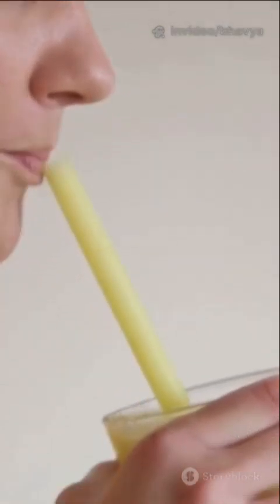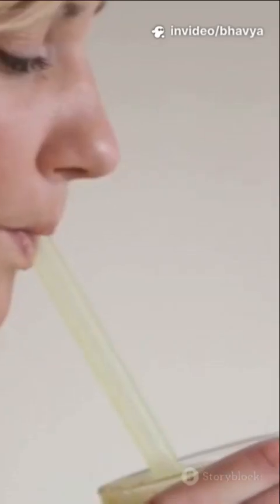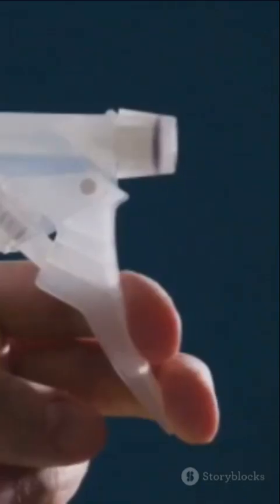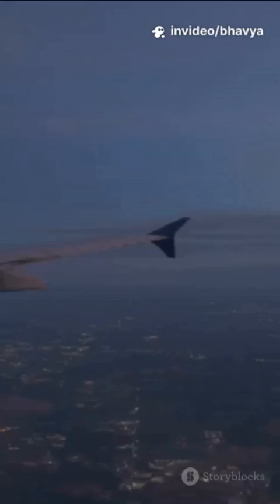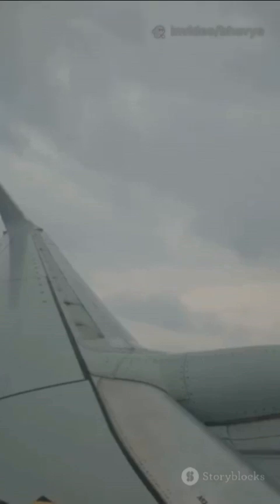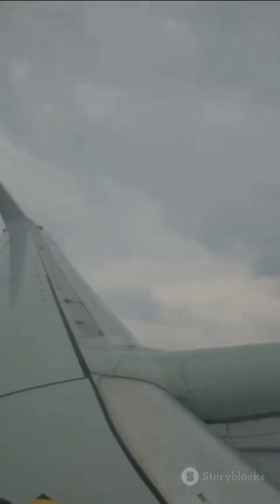The Venturi Effect - cool science !